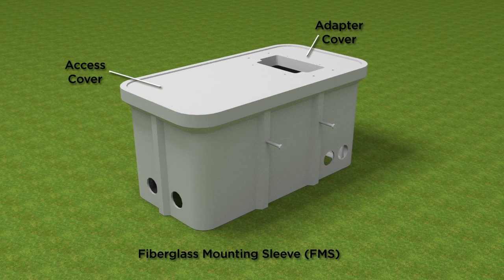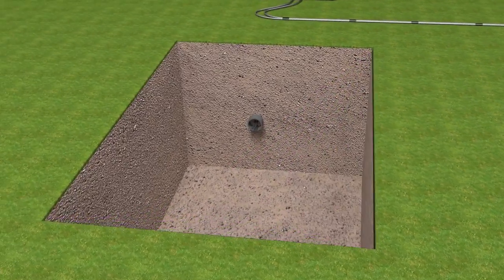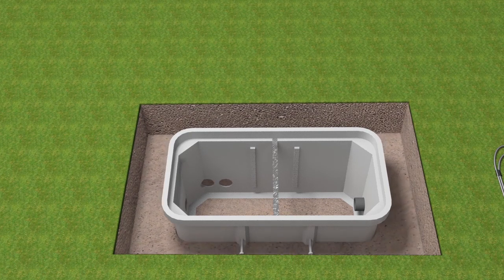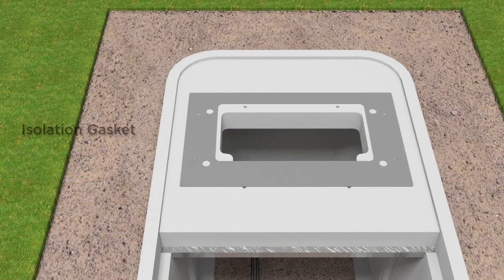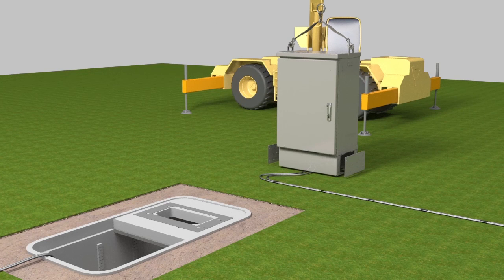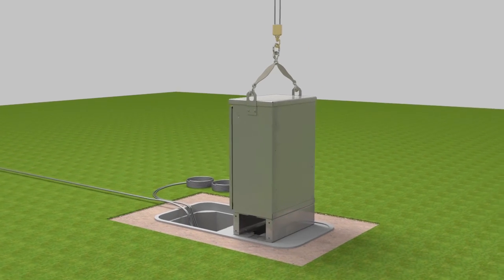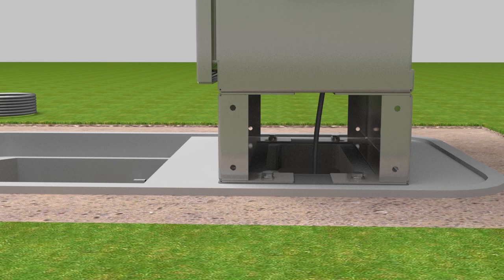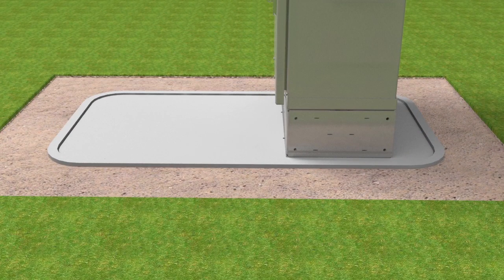FDH3000 Step 3A Mounting the Cabinet on a Fiberglass Mounting Sleeve FMS Training Video